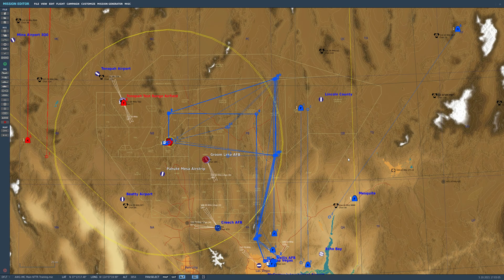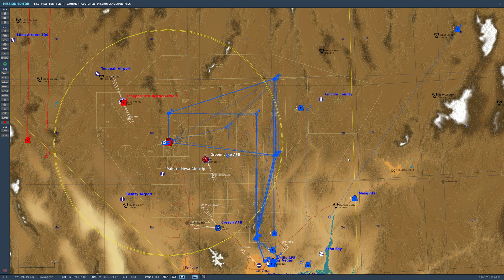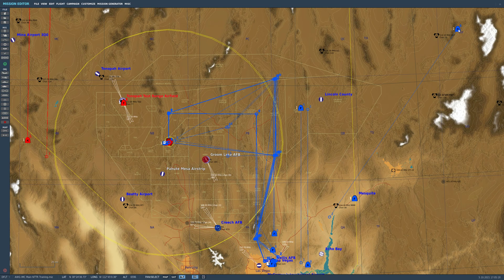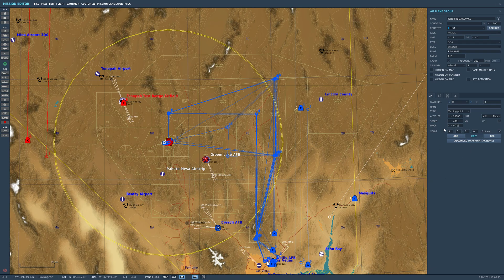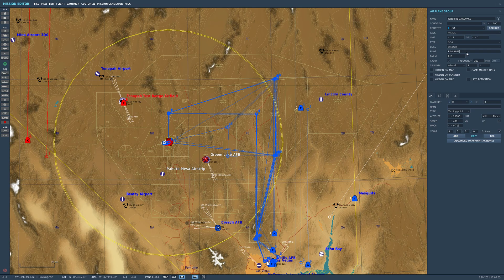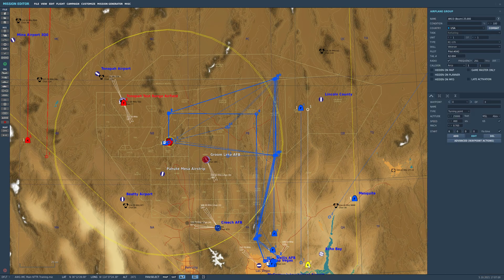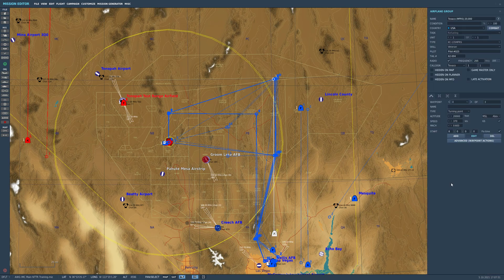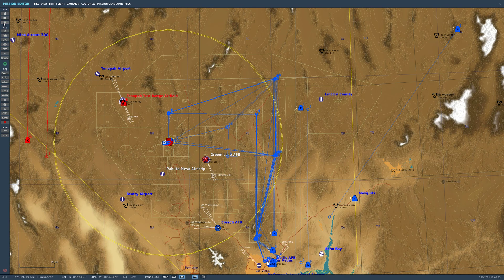DCS World - HOW TO SET UP AI AIRCRAFT TRANSPONDER CODES TO USE WITH LOT ATC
(Denis Levasseur) for correcting the mistake on the two tankers.  Here's the sample code in the description if it helps you guys.

Name IFF:(12)7331FR and I'll spell out the example in below.

SAMPLE:

Name IFF : (12) 7331 FR
Arco command Colon Mode 1 Code Mode 3C Code Friendly

Your numbers can vary, avoid using 8,9 numeric and stick with 0-7.  Also avoid going over 74xx as 7500 (Hijack), 7600 (Comm Failure), and 7700 (Emergency).

Huge thanks and a shout out to Da Spook of Marine Air Control Squadron 2, a DCS Milsim group, for helping Tekada and I apply these transponder codes to our AI aircraft in the AWG Training missions on NTTR Map. Here's a link to the information on Transponders and AI at the LOT ATC homepage. Drop us a comment if you have an questions or helpful links for everyone to share. Thanks!

Cheers!
GPU: GeForce GTX 1080 Ti
CPU: Intel(R) Core(TM) i7-8700K CPU @ 4.4 GHz
Memory: 32 GB RAM (31.93 GB RAM usable)
Current resolution: 2560 x 1440, 144Hz
Head Tracker: FaceTrackNOIR w/Logitech C270 Digital Webcam
Flight Controls:  Thrustmaster Warthog HOTAS & MFG Crosswind Pedals